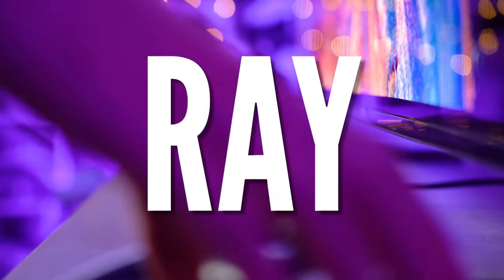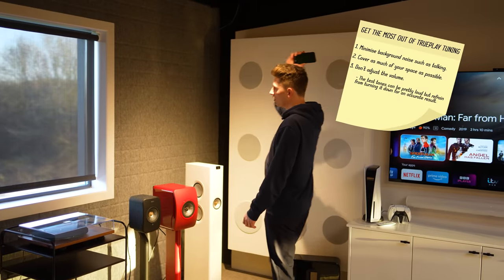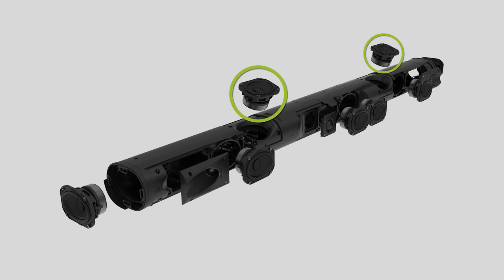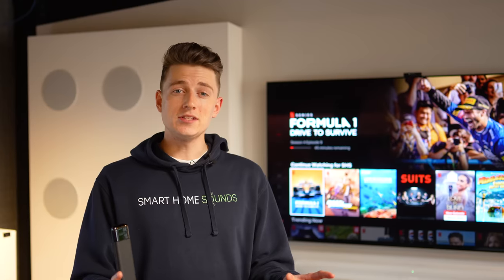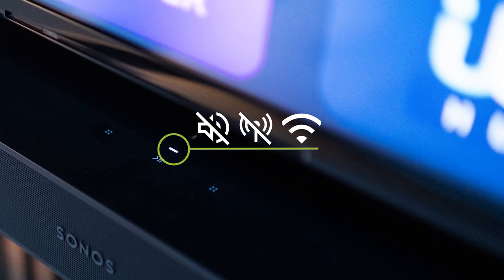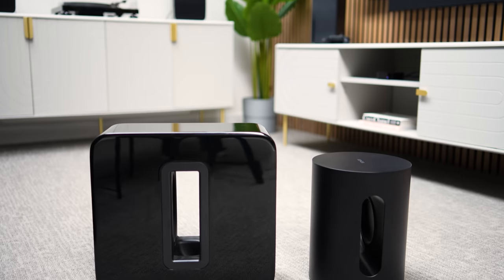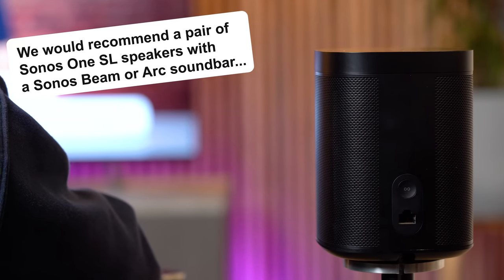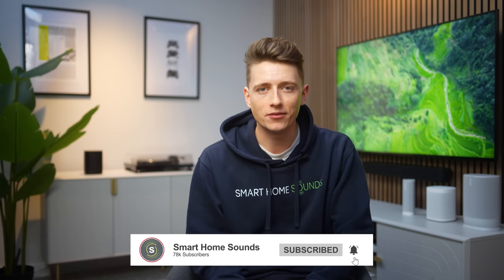Top 10 Sonos Soundbar Tips (Ray, Beam & Arc)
In this video we cover our 10 top tips and tricks to get the most out of your Sonos Ray, Beam or Arc Soundbar.

Chapters:
00:00 Introduction
00:26 TruePlay Tuning
02:28 Speech Enhancement & Night Mode
03:43 Adjust Height Channels
04:46 Dolby Atmos Content
06:33 Adjust EQ
07:16 How To Set A Volume Limit
08:05 Status Light & Touch Controls
08:56 Accessories
10:03 Expand Home Theatre Setup
12:16 Group With Another Sonos Device
13:58 Voice Assistant